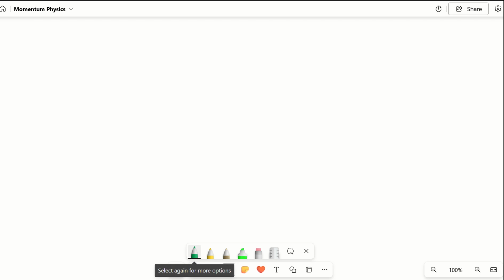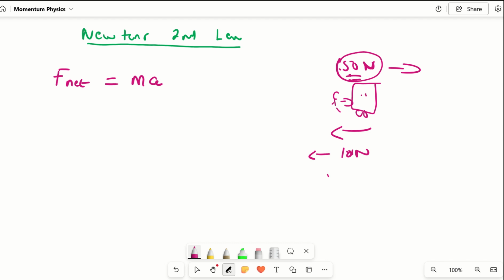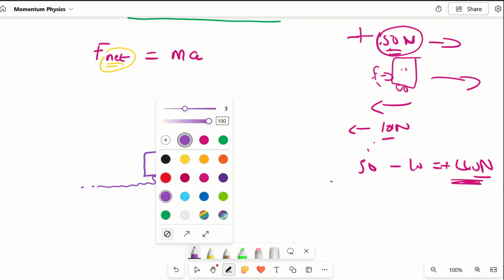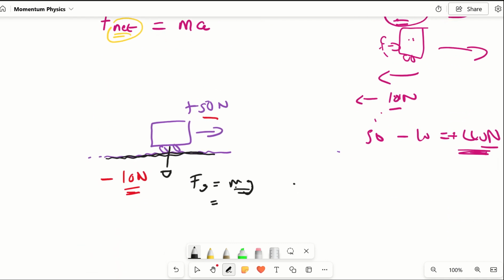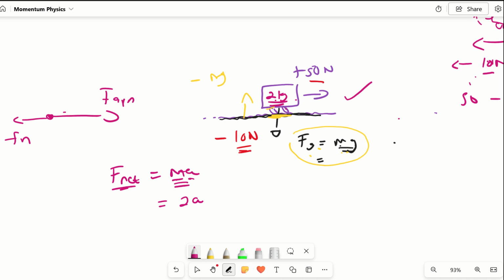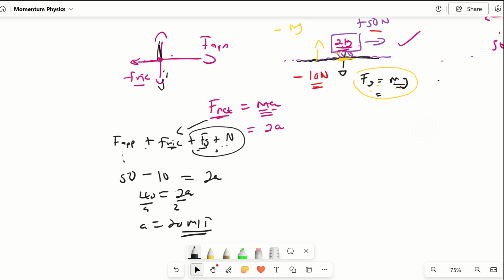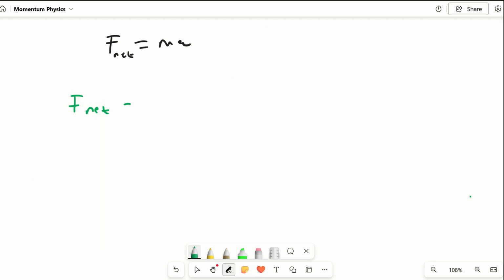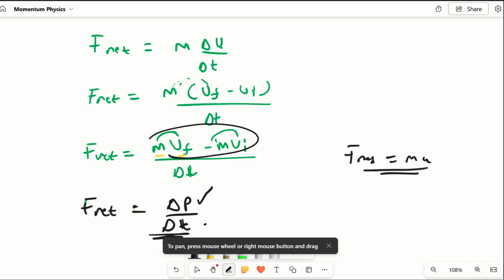Momentum Part 1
Momentum and Newtons Second Law